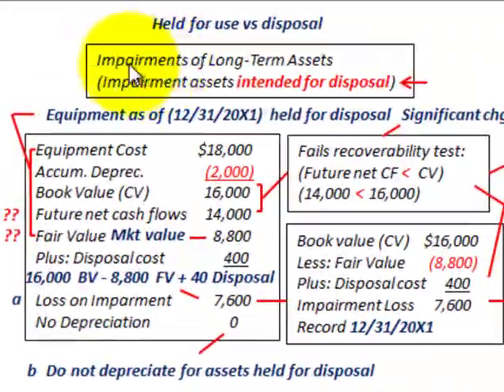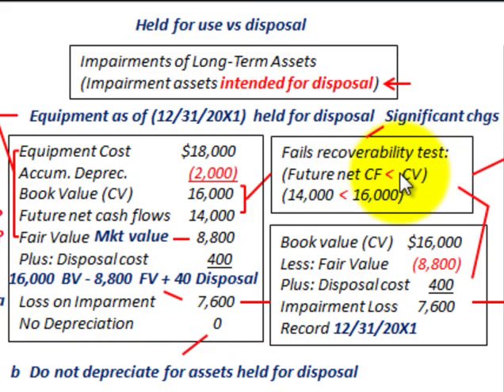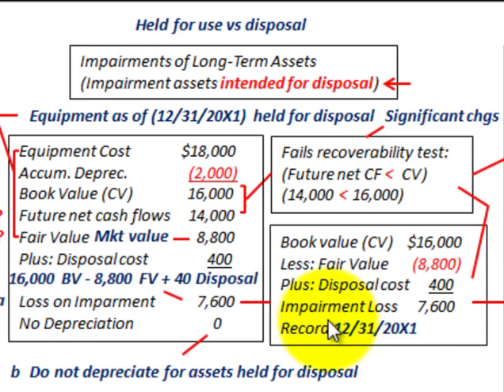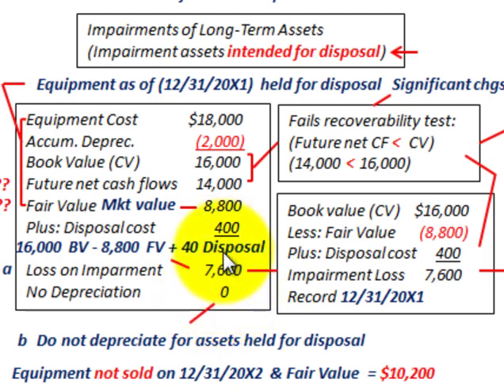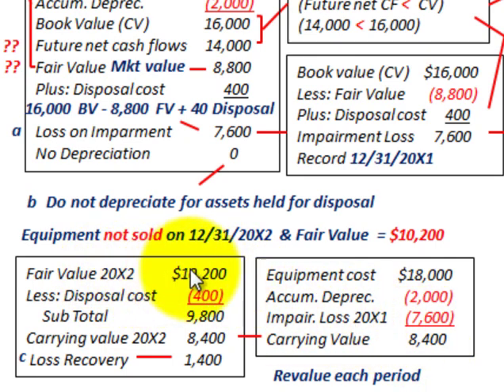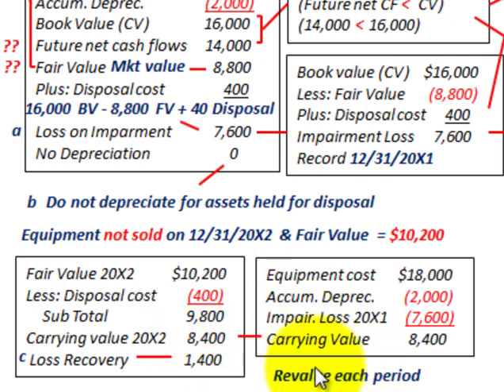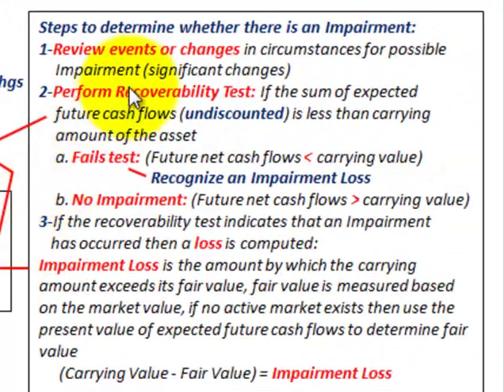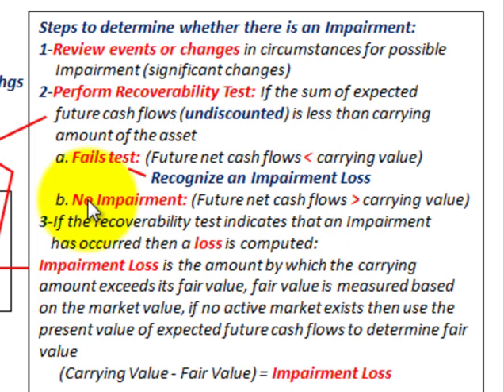Impairment Loss Accounting (Impairment Of Long Term Assets Intended For Disposal)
Accounting for an impairment of long term assets intended for disposal, Impairment of assets to be disposed of:1-Assets held for disposal are like inventory, report them at lower of cost or net realizable value (less disposal costs), do not depreciate or amortize assets held for disposal during the periods it holds them, 2-Can write up or down an asset held for disposal in future periods as long as the carrying value after the write up never exceeds the carrying amount of the asset before the impairment, continually revalue them each period, will recover asset thru sale rather than thru operations, 3-Report losses or gains of these impaired assets as part of income from continuing operations not as an extraordinary loss, steps to determine whether there is an Impairment,1-Review events or changes in circumstances for possible Impairment, 2-Perform Recoverability Test: If the sum of expected future cash flows (undiscounted) is less than carrying amount of the asset, a. Fails test  (Future net cash flows less than carrying value) Recognize an Impairment Loss, b. No Impairment: (Future net cash flows greater than carrying value, 3-If the recoverability test indicates that an Impairment  has occurred then a loss is computed: Impairment Loss is the amount by which the carrying amount exceeds its fair value, fair value is measured based on the market value, if no active market exists then use the present value of expected future cash flows to determine fair value (Carrying Value - Fair Value) = Impairment Loss, Impairment assets held for use: Restoration of any impairment loss is not permitted, based on a new carrying amount and the estimated remaining useful life a depreciated amount per year is calculated, the depreciation expense is recorded and the impairment loss is recognized on the income statement, detailed calculations and accounting by Allen Mursau